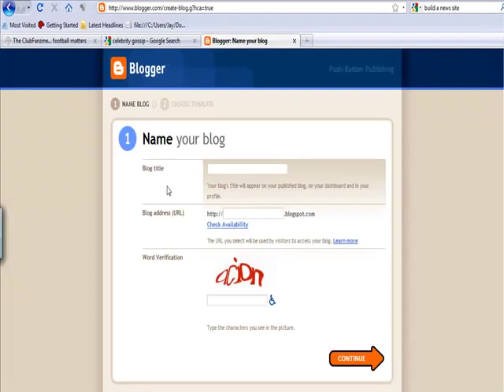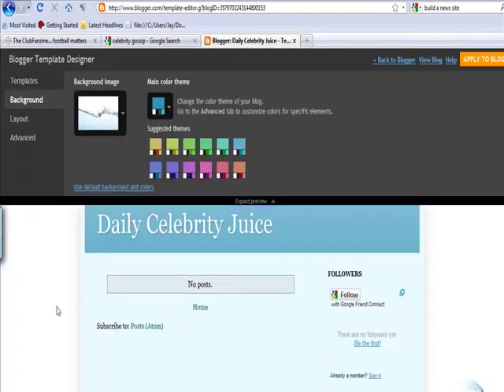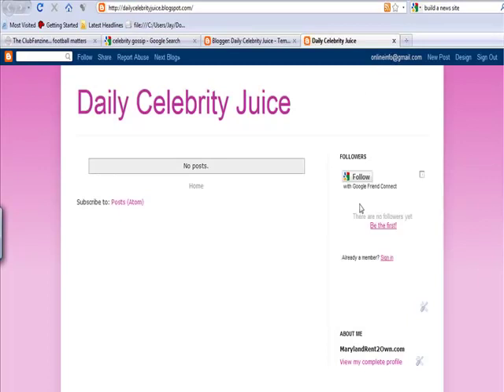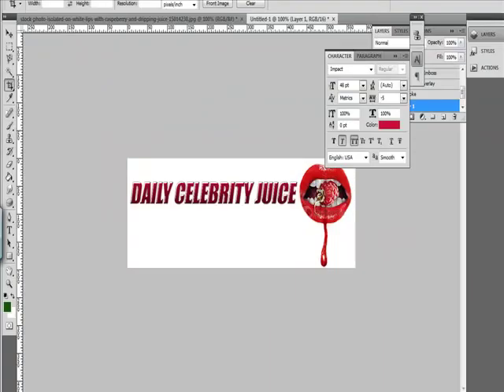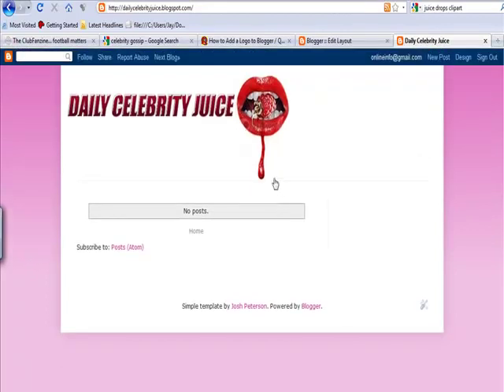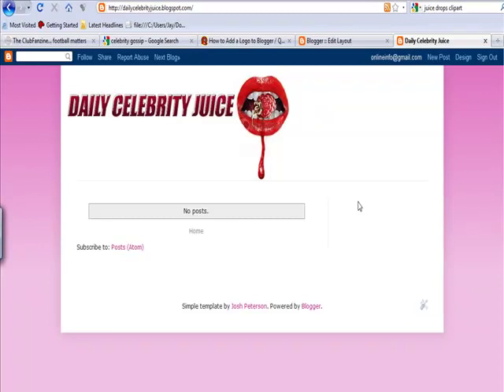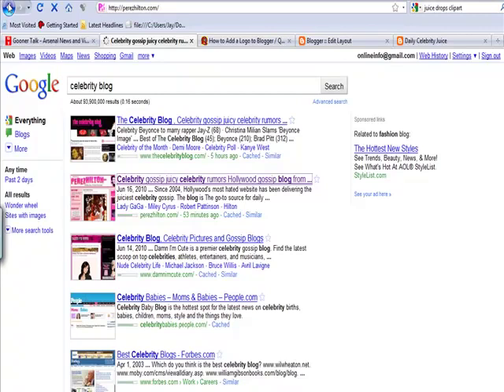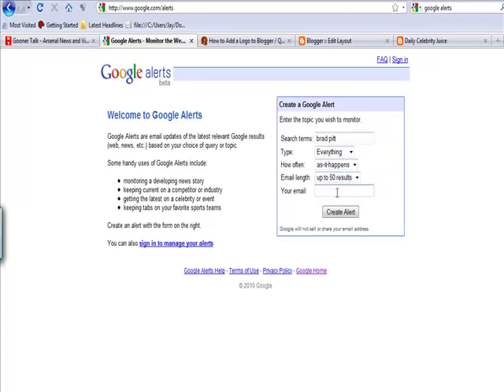Make a free blog on Blogger.com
Make a free blog on Google Blogger.com.To create a blog for free go to Blogger.com.Build a blog on Blogger using free blogging plataform,free themes and free hosting.